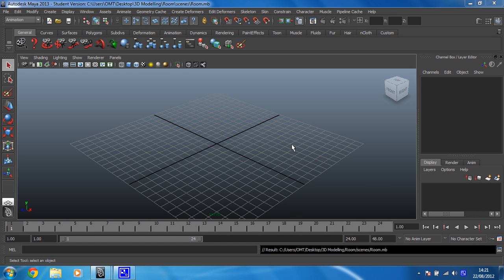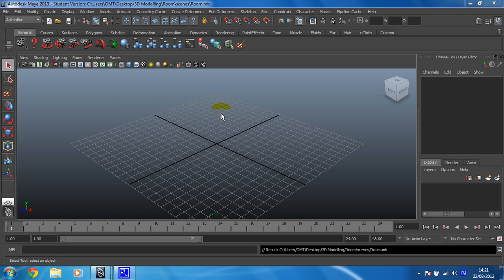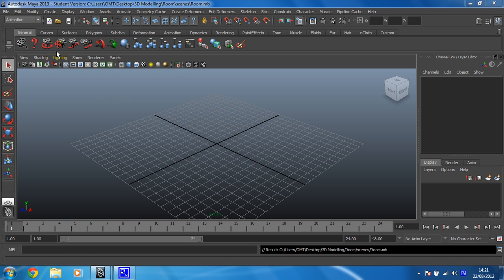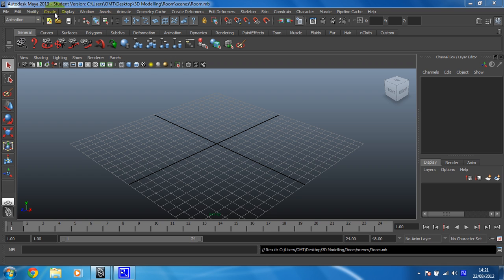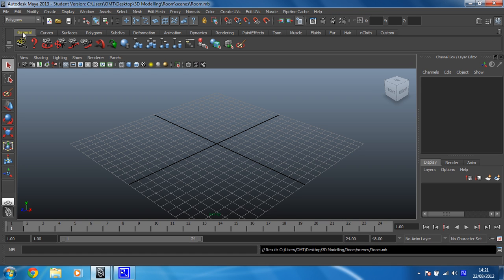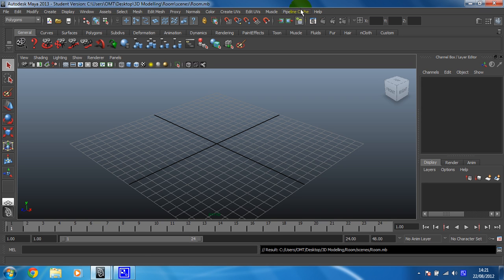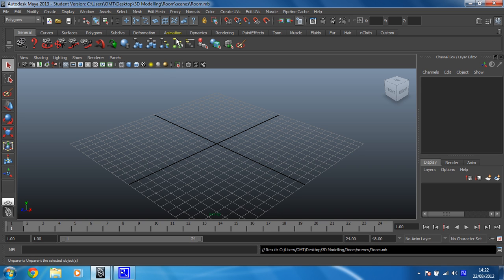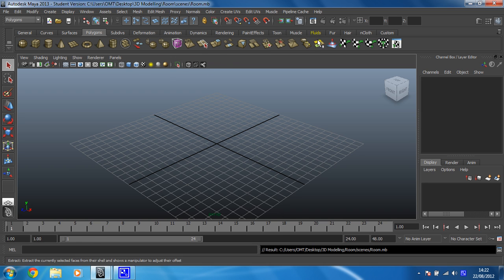Learn Maya 2015: The basics - 2 -- Setting up the menus (modelling menu and shelf)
In this video you will learn how to access the polygon modelling options within Maya.